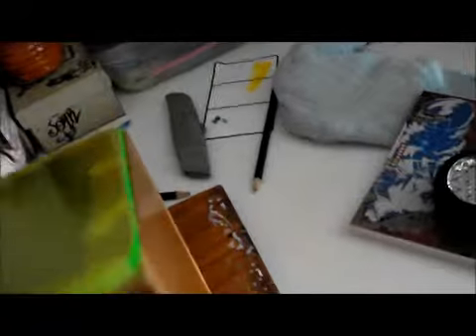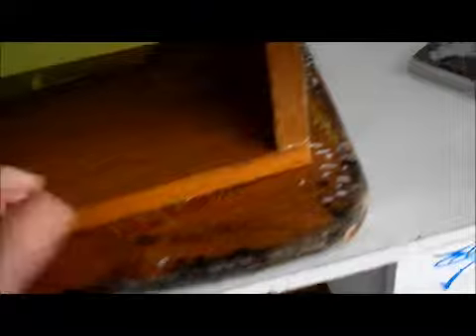how to make a cheap graffiti lightbox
this is just a tutural on how to make a lightbox

song: beautiful-Eminem